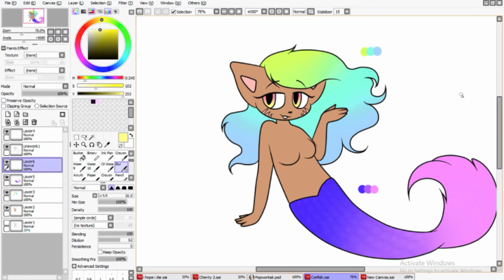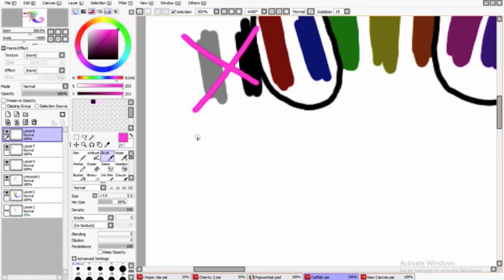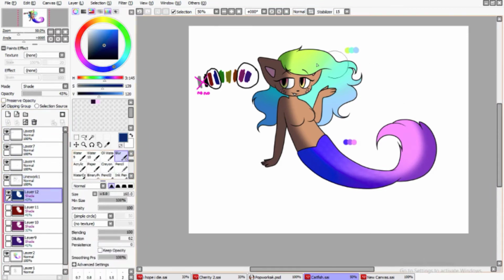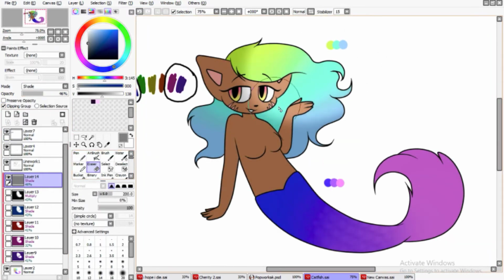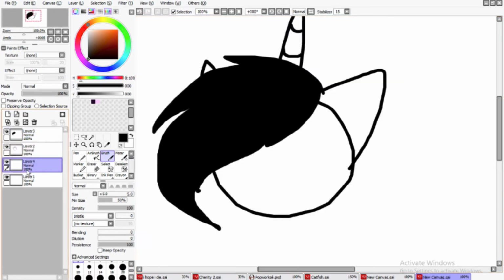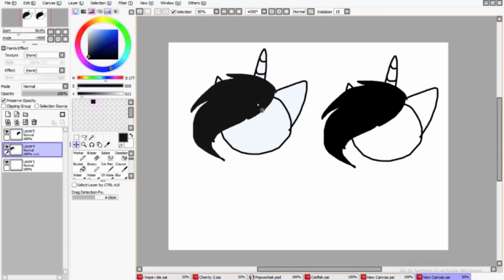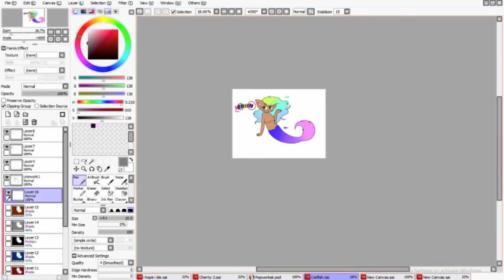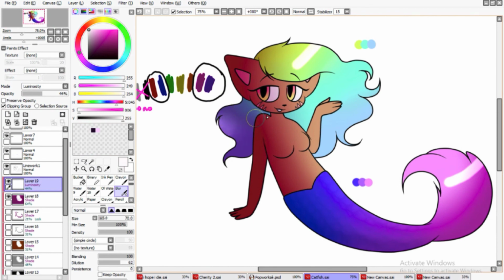Colouring / Shading Tips.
Sorry about the sound of my chair, it needs to be oiled a bit to stop the squeaking!! Anyways you don't have to follow my advice at all! This is just how to improve on colouring and shading based on my own knowledge!

Songs:
Cvllum - S e r e n i t y
N3WPORT - Set Me Free

What I used:
Firealpaca, Photoshop CC, Clip Studio Paint (Drawing)
Camtasia Studio for MAC, Adobe Premiere Pro CC (Editing/ Recording)
Wacom Intuos Pro (Drawing Tablet)
Mouse (Drawing and editing)

On Parallels:
Paint Tool SAI 1.0 (Drawing/ Animating)
OBS (Recording/ Streaming)
WMM (Editing)

What do you wanna see in the next video?